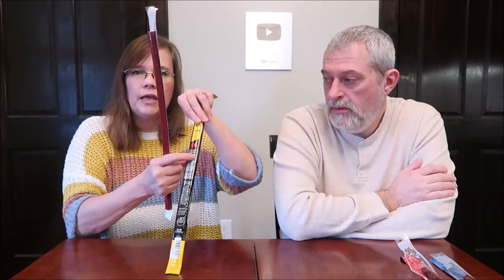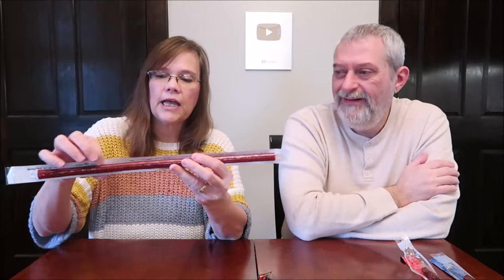Jack Link’s Wild Stick: Dr Pepper, Original, Mild & Hot Review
This is a taste test/review of the Dr Pepper, Original, Mild and Hot Jack Link’s Wild Stick. They were $2.99 each at Circle K.